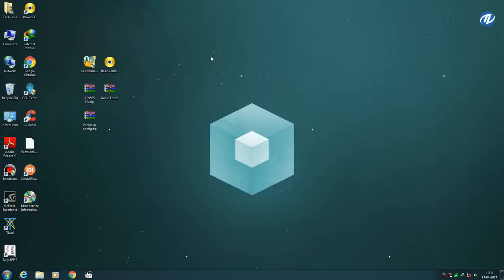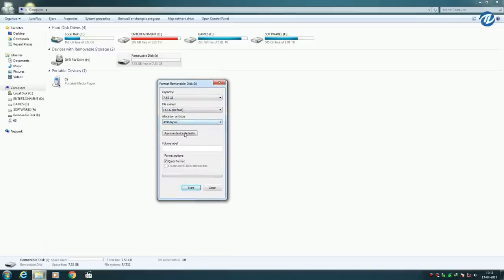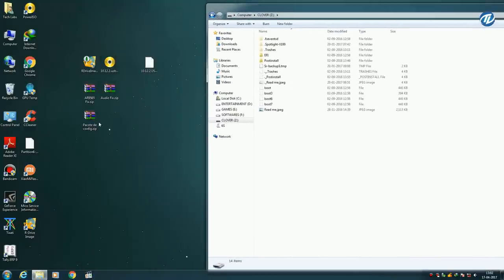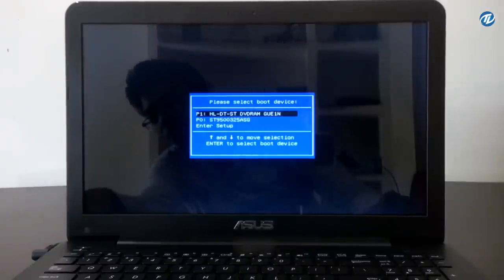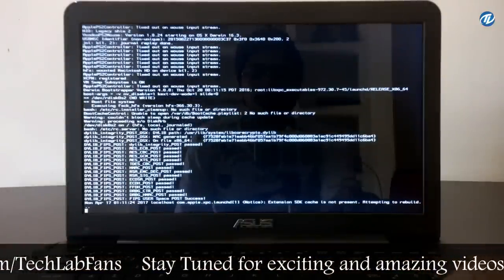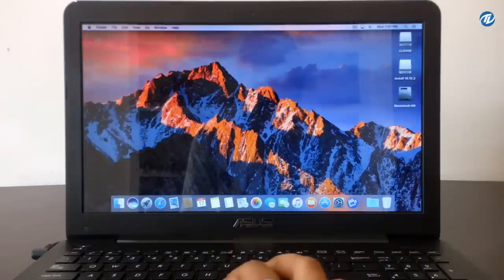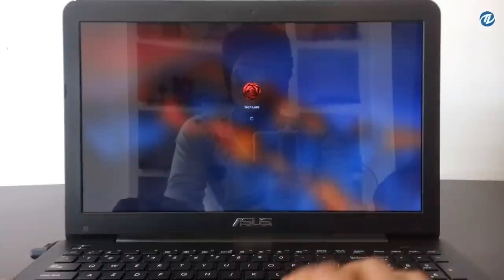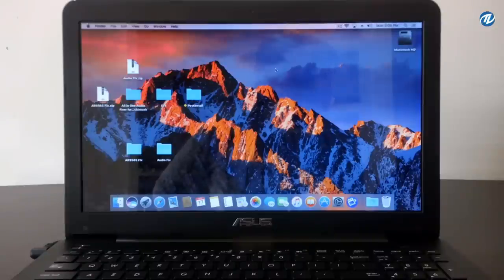How to Install macOS Sierra on ASUS Laptop | Hackintosh | Step By step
How to Install macOS Sierra on ASUS Laptop without Mac with Full Guide & Step By Step.

If you don't have access to Macintosh or Hackintosh computer you can also make working Bootable USB on your Windows and install macOS Sierra. It doesn't matter which windows you are using.

MANUFACTURER : ASUS
MODEL : A555L
CPU : Intel Core i3 5005U ( 2.0GHz )
RAM : 4 GB DDR3
GRAPHICS : Intel HD 5500 and Nvidia Geforce 930M
ETHERNET : REALTEK 8111
AUDIO : REALTEK ALC 269
WIFI : Atheros AR9565
BLUETOOTH : Atheros

What's Working?

Everything works fine on macOS Sierra 10.12.2

Audio ✔
Ethernet ✔
Graphics ✔
HDMI ✔
Sleep/wake Function ✔
Power Management ✔
Touchpad ✔
Keyboard ✔
iMessage ✔
iCloud ✔
WiFi ✔
USB with 2.0 & 3.0 Ports ✔
Bootloader ✔
Battery ✔

Not Working
Nothing found till yet. If any please report to us.

DOWNLOAD SECTION
NOTES
Note : Don't worry about the Bootloader it is preinstalled on USB Drive.

Note : To Enable Audio download and install Realtek and Audio Fix.

Note : Follow the complete guide to install Clover Bootloader.

Note : Copy the patched DSDT to enable Battery meter and Brightness hotkey.

Note : Read the README file for instructions for DSDT and Battery Fix.

So guys forget about Macintosh/Apple or Hackintosh Computer for making Bootable USB.Now you don't need it.Your Search is over

Now , you have a working macOS Sierra Bootable USB made on windows.
So you're ready to install macOS Sierra on your ASUS A555L Laptop

Remember that Installing OS X on Laptop is bit difficult but don't worry. I am here to help you.

Before installing make sure about your Hardware compatibility like CPU, Graphic Card, Touchpad, WiFi and Other Hardware.

Recommended and supported hardware:
Minimum Dual Core CPU 2nd generation with Intel or Nvidia Graphics Card.

Enjoy macOS on your ASUS Laptop.

Good Luck For Installation

Thanks :)

How to Enable/Fix Intel HD Graphics 615, 620, 630, 640 and 650 on macOS High Sierra

How to Install macOS Sierra on PC Step By Step from Start to Finish ( Clean Install Method )

Credits :

• Rehabman

Special Thanks to : Bharadwaj Palakurthy for DSDT and Battery Fix

Thanks :)